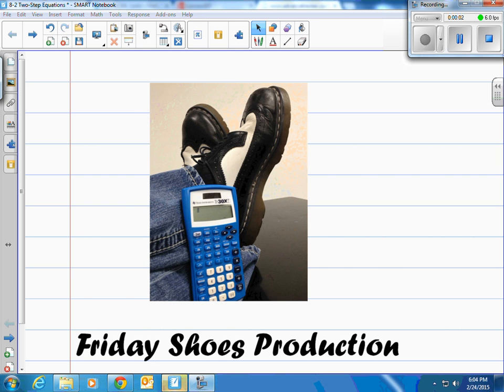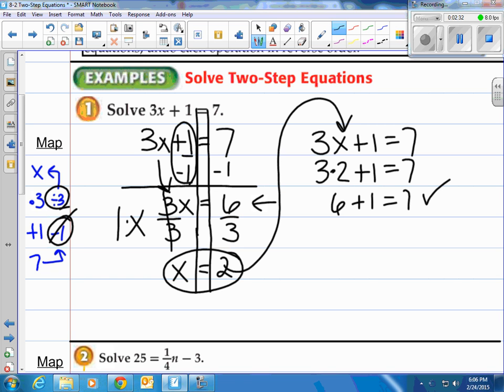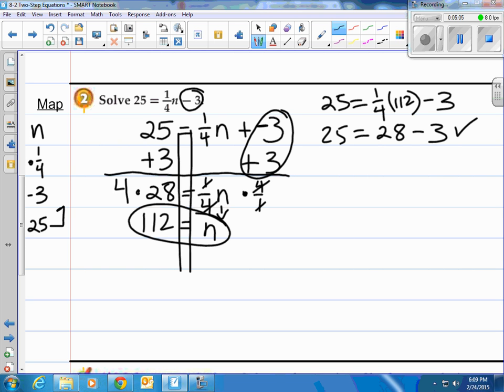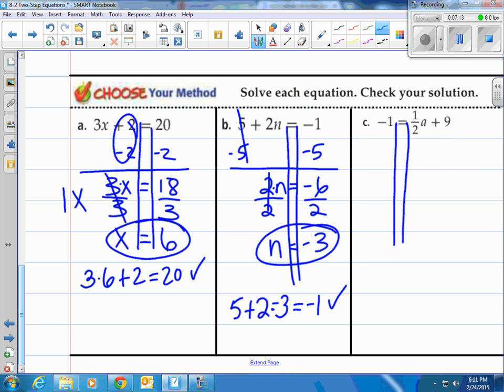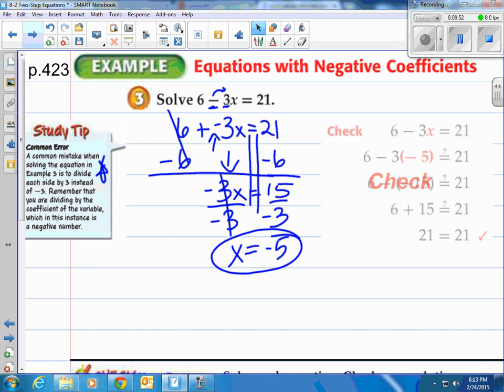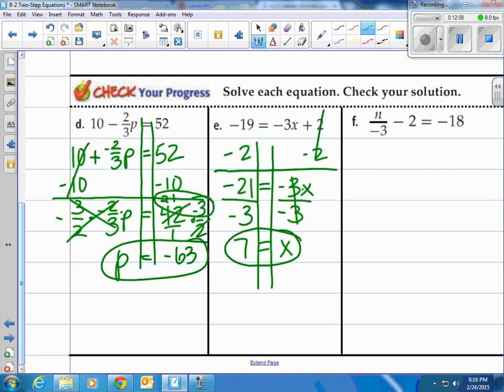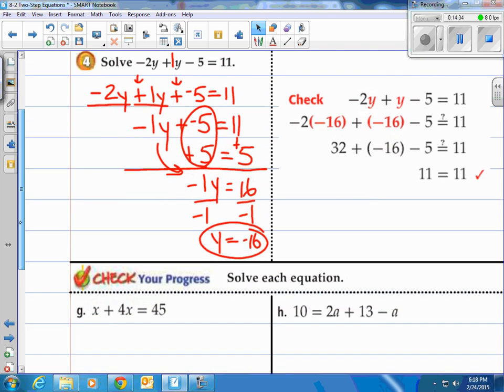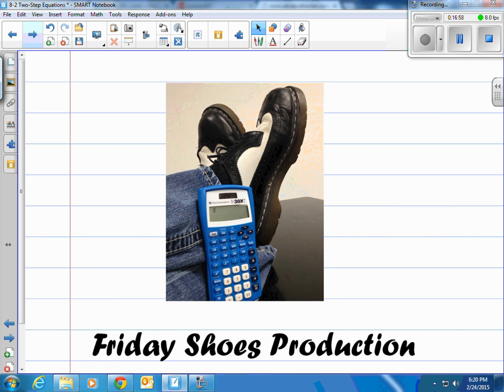Lesson 8-2 Two Step Equations